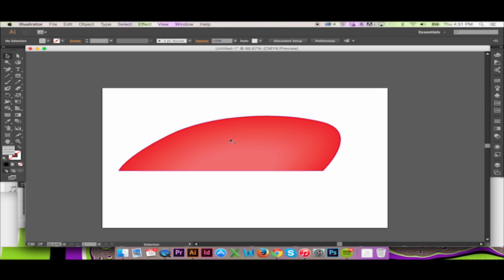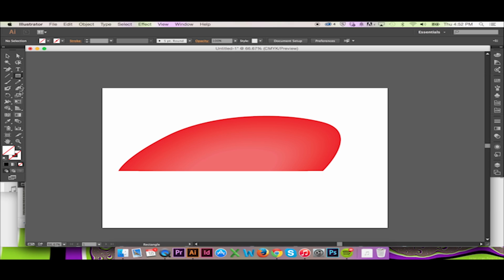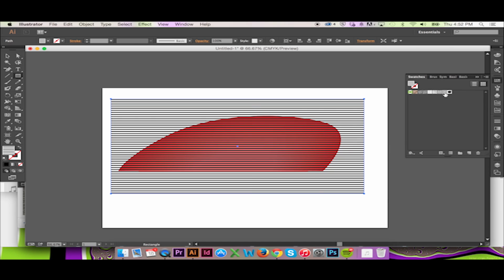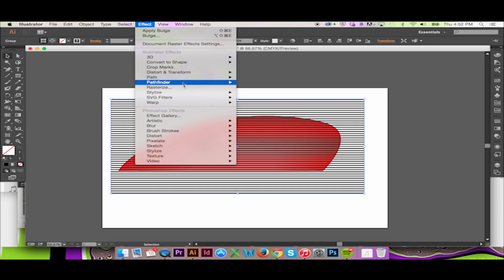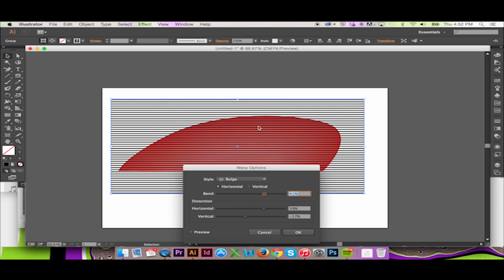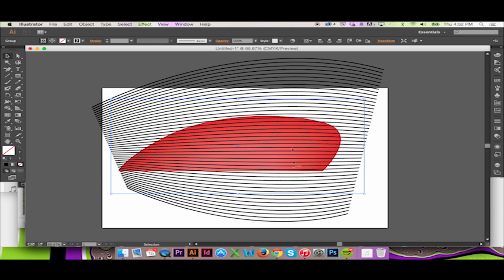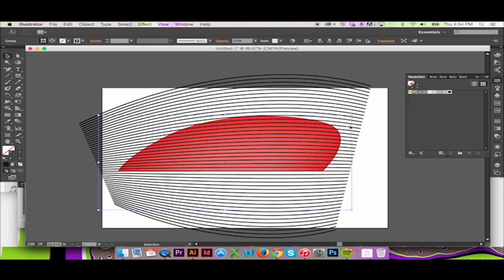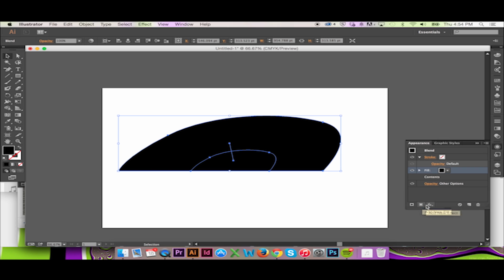Warping a Pattern in Illustrator CS6/CC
Are you rending an object in Illustrator and overlaying a Pattern? It would make sense if that pattern were to lay flat with the surface of your object. Simply warp your pattern in Illustrator. Allow InPhotoshop1 to show you how!